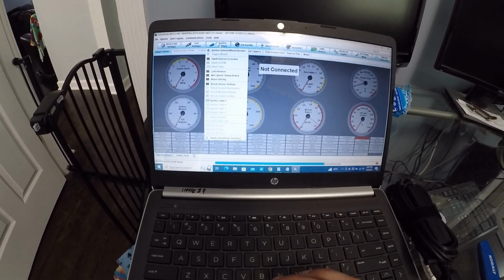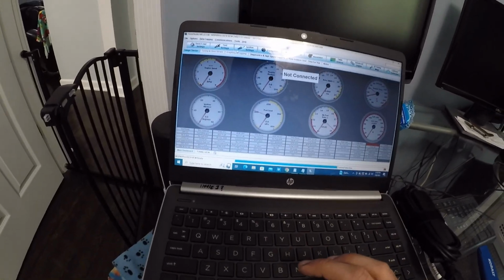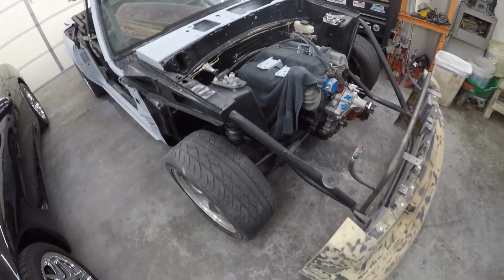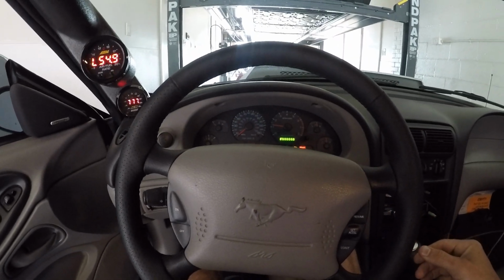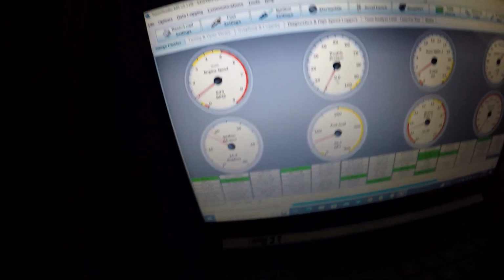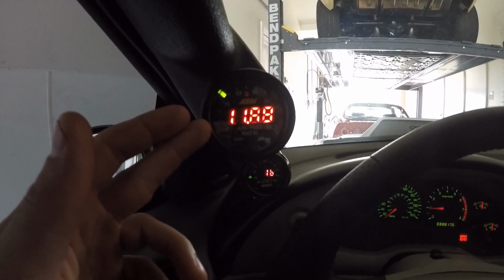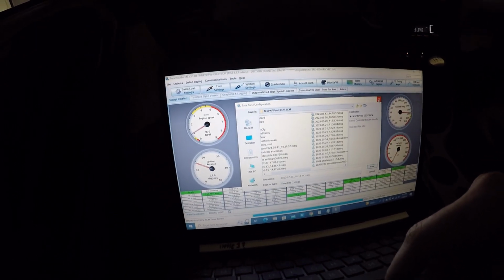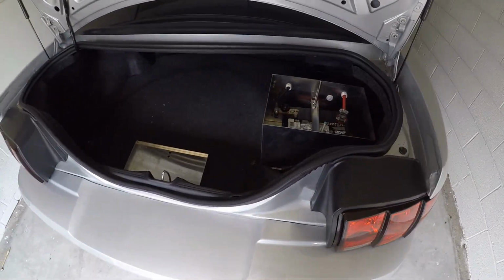Tuning a 1999-2004 Mustang with Megasquirt ECU | MS3 PNP Closed Loop Idle settings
In this video I tune my supercharged and cammed 2003 new edge mustang gt  with my stand alone ecu. I go through using tuner studio for the megasquirt ecu. I discuss ignition table and closed loop/open loop idle controls.
FIFO - DOPE TRAP BEAT | No Copyright Trap